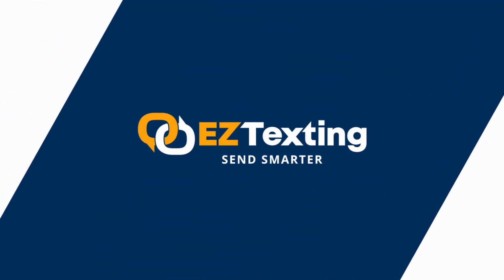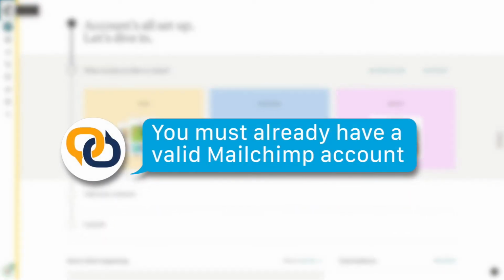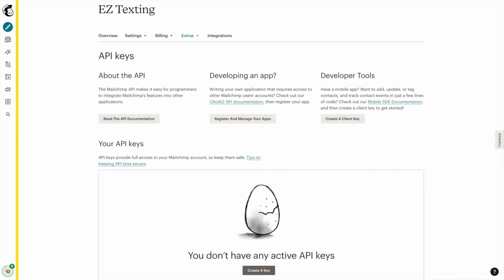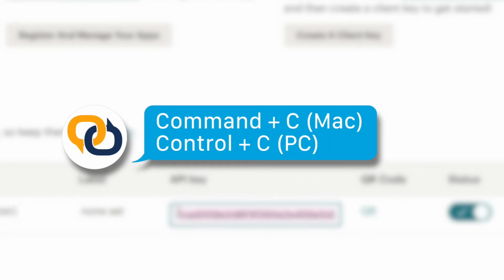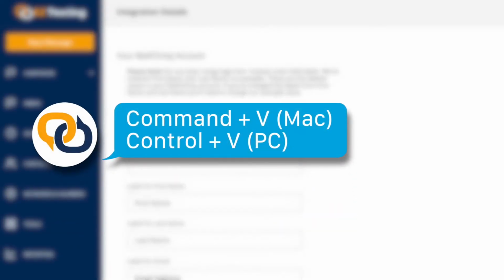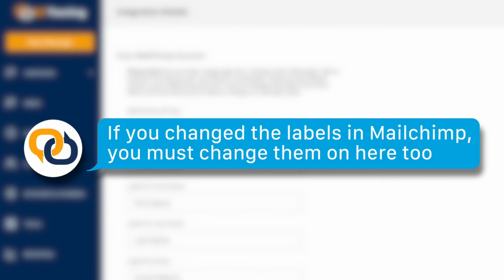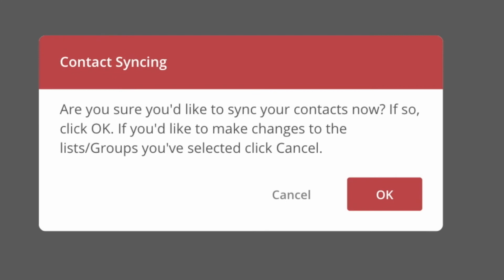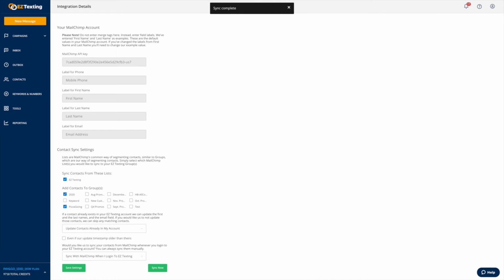Integrating Your Mailchimp Account | EZ Texting Tutorial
Learn how to connect your EZ Texting account with Mailchimp and begin seamlessly coordinating cross-channel email campaigns. We’ll show you how to properly sync up contacts and also provide you with default field labels you can modify as you wish.

We make it as easy as possible to automate workflows across numerous platforms with EZ Texting’s special partner integrations. With Mailchimp, email marketing is simple and effective — with easy-to-use tools and design templates. You don’t need any additional tech training to get started. EZ Texting comes with 24-7 support and resources so you can begin communicating today.

Ideal for SMB’s in sales and marketing, Mailchimp amplifies multi-channel campaigns and boosts engagement and outreach with customers and leads.

Integrated cross-channel campaigns are the major trend in marketing these days. Why? Because advertising isn’t always a one size fits all.

Text marketing is an incredibly valuable channel for delivering instant, real-time alerts, notifications, and reminders… which you know will get read, thanks to its 98% engagement rate. But email marketing remains a powerful and ubiquitous tool. Even better? Using SMS and MMS text marketing efforts in unison with email.

Below, we share our pro tips for how to maximize our integration with Mailchimp.

Key Benefits of Leveraging an Omnichannel Campaign with Email & Texting:

1. Help Drive New Business & Market to Existing Customers
Grow your reach by combining the power of texts and email. When used together, they can create an even more impressive and cohesive marketing tool. You’ll increase customer loyalty by delivering an enhanced customer experience.

Emails are always more effective when they’re followed up with a text. For example, if an email isn’t read in time, it won’t help alert anyone of an urgent, potentially life-saving emergency (ie police activity, any sudden weather conditions, school or road closures,  or other concern). But when sent with a text, which delivers an instant ping notification —  subscribers will be nearly certain to see the advisory and act in time.

While text messaging is the leading channel for customer engagement (with 98% open rates, the majority of which are read within minutes of receipt) — emails can help to balance out text’s shorter messaging options. For example, retailers can text customers an update on new Contactless Delivery or Curbside Pickup options, and then follow up with email that offers more detail.

2. Improve Productivity & Save Time
Share information, amplify your communication efforts, and centralize data. Reduce inefficiencies by keeping everything in one hub and easily accessible with a single click.

Both texting and email campaigns offer detailed metrics and data that you can use to inform future strategies. Determine which campaigns are successful, which may need a boost, and which perhaps should either be dropped or reconsidered altogether.

3. Enjoy a Seamless Set-up
In just a few clicks, you can easily connect your EZ Texting account with Mailchimp. We show you how with this step-by-step guide that doesn't require any additional tech training.